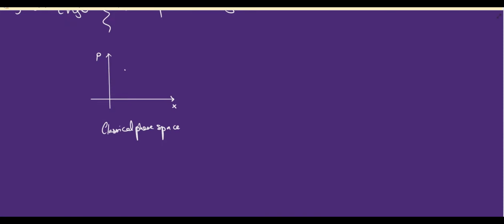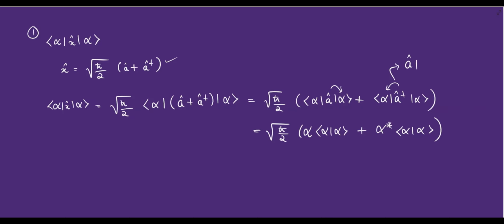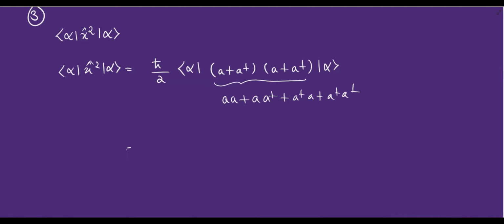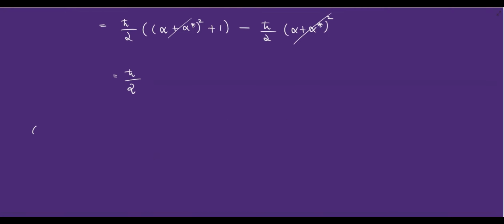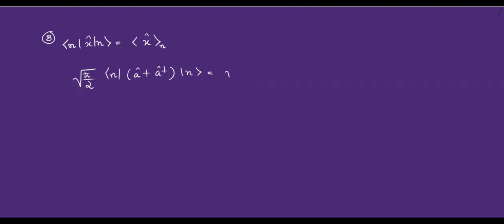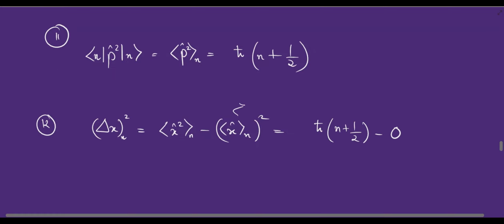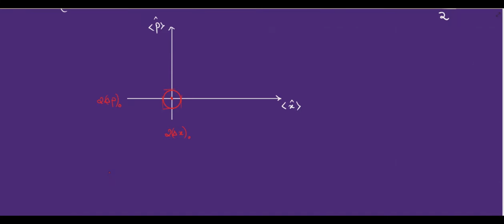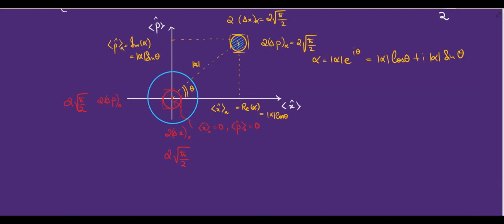Continuous Variable Quantum Computing with Strawberry Fields - 8 | Quantum Phase Space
In this video I introduce the idea of Quantum Phase Space. It is a technique to visualize various states and operations. It serves the same purpose as a Bloch Sphere or a Q Sphere represents in DVQC.

Timestamps:
0:00 Title
0:35 Introduction
5:41 Expectations and Uncertainties of Coherent State
19:44 Expectations and Uncertainties of Fock State
27:30 Visualizing states on Quantum Phase Space